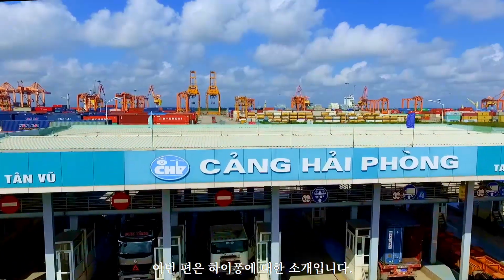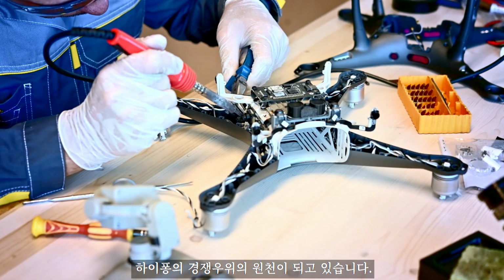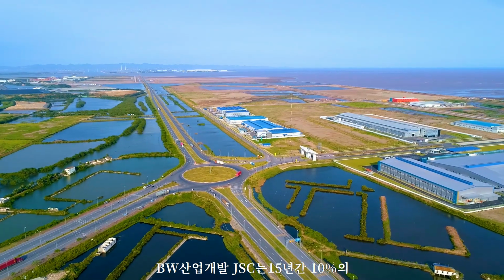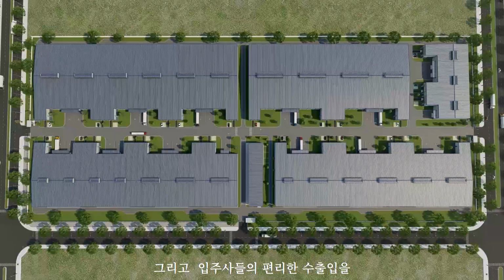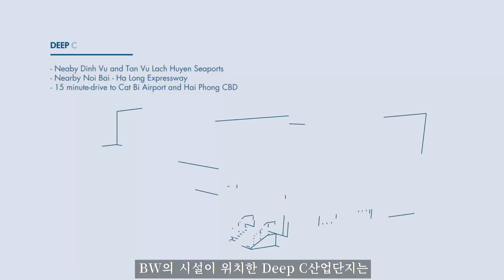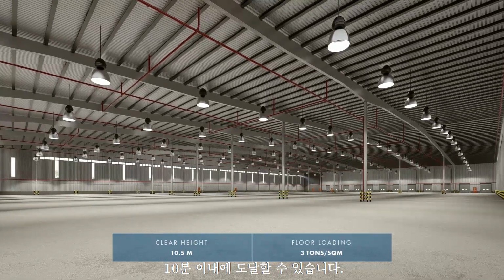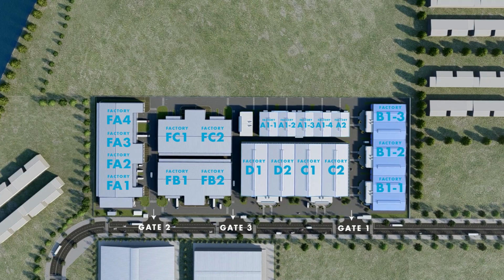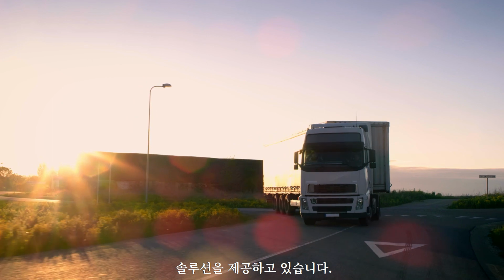(Korean Sub) Vietnam Investment Series | Episode 2 - Hai Phong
OUR PROPERTY IS YOUR ADVANTAGE!